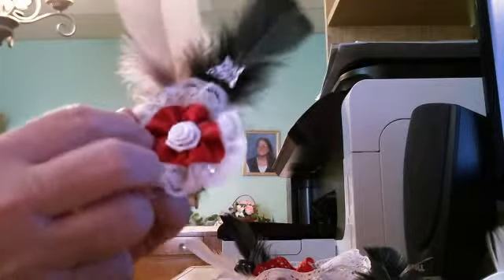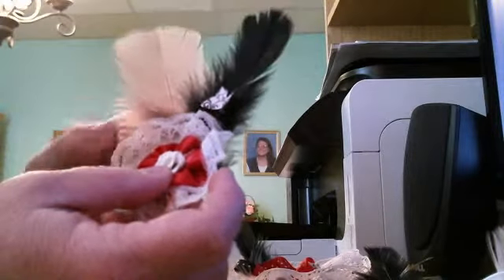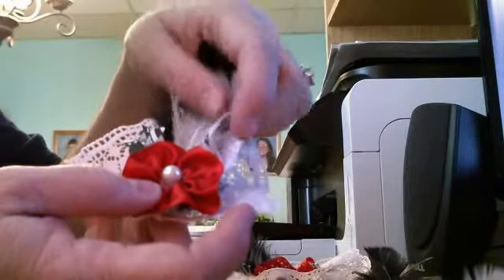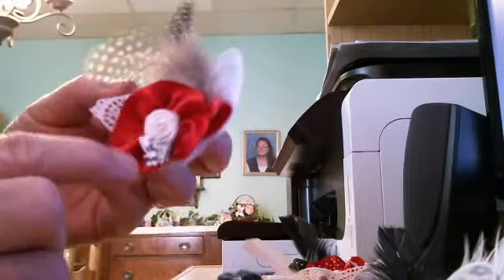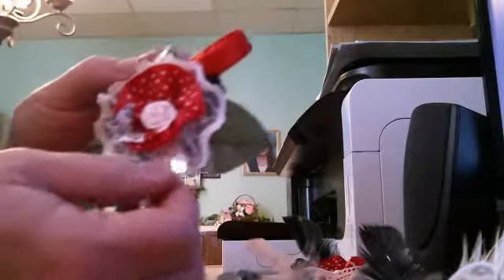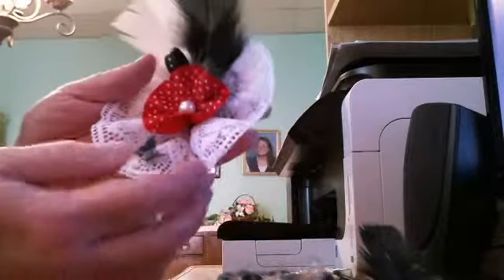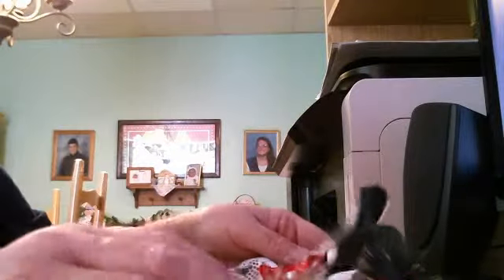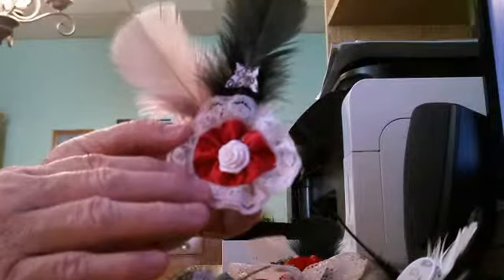The Red Petal Collection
Red flowers made with red ribbon, cream and white lace, accented with feathers and butterflies.